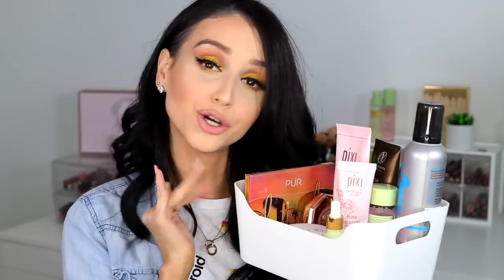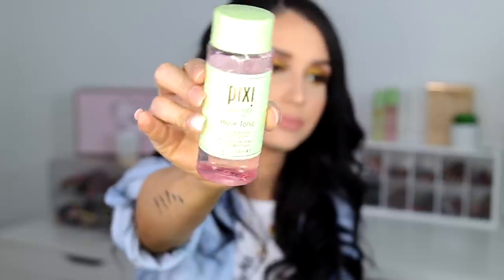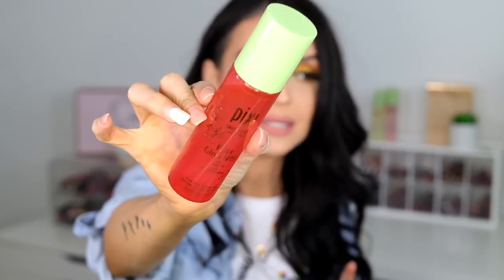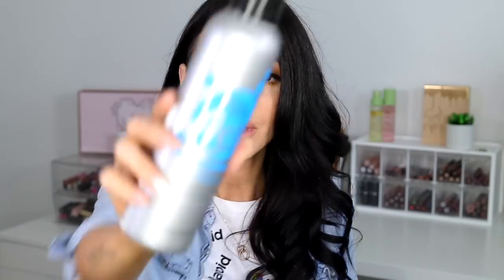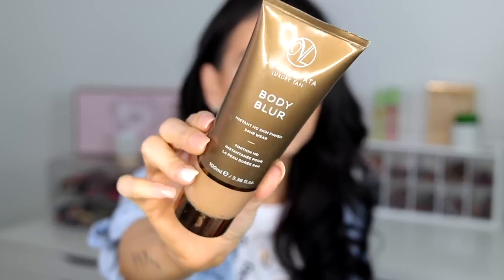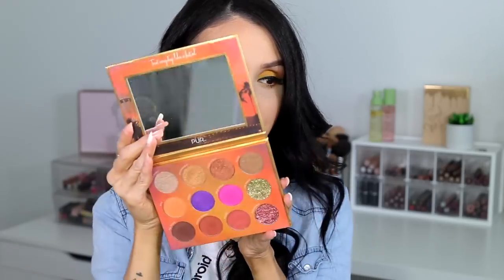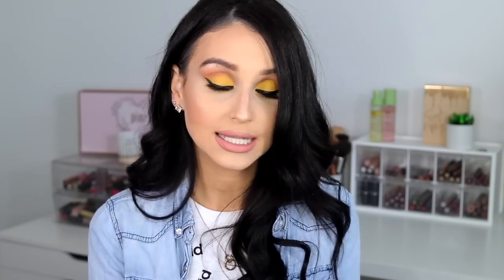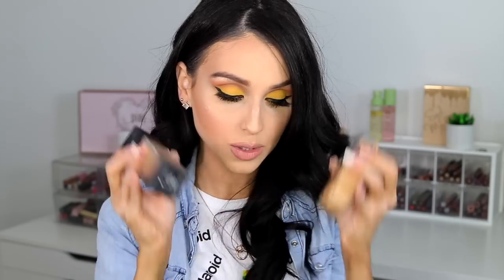MY CURRENT FAVORITES ⎮THESE PRODUCTS ARE FIRE BEAUTY, SKIN CARE & MORE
Hiii Loves, its been a hot minute since Ive uploaded a favorites video!! I needed to share these with y'all! Hope y'all enjoy the video!!

PRODUCTS MENTIONED
Pixi Beauty:
Rose Gentle Cleanser
Rose Toner
Rose Ceramide Creme
Rose Glow Spray
Rose Drops
ItCosmetics Rose Cream Moisturizer
BondiSand Aero Foam Self Tanner
Vita Liberata Body Blur
Fenty Beauty SunBiz Bronzer
COLLAB